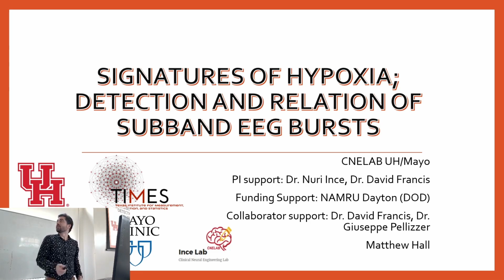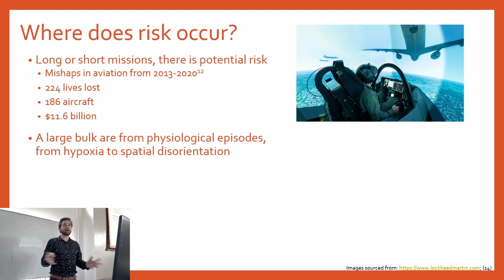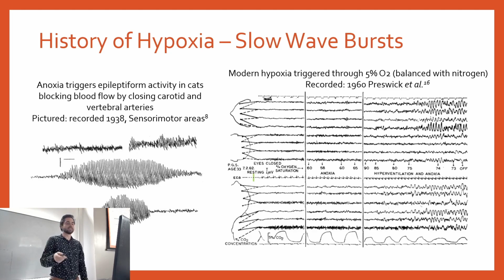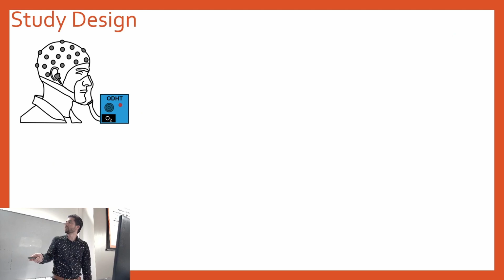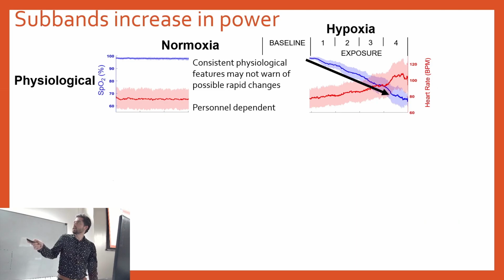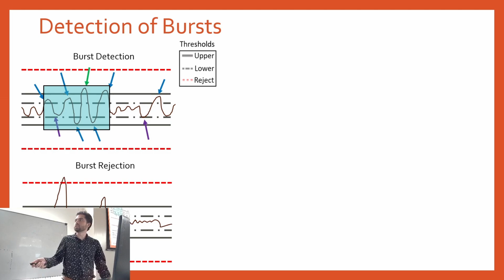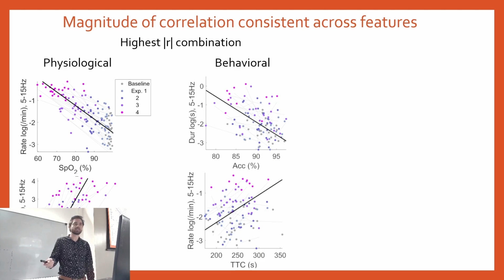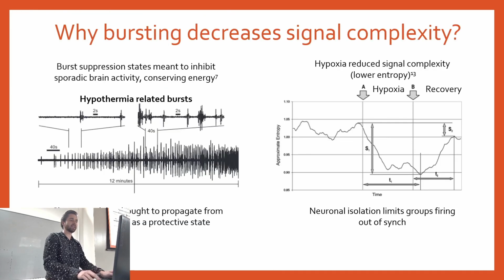UH Hypoxia Presentation 02/05/2025